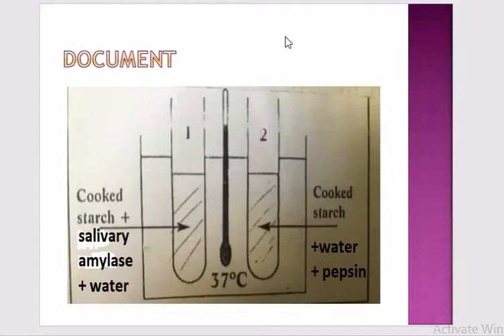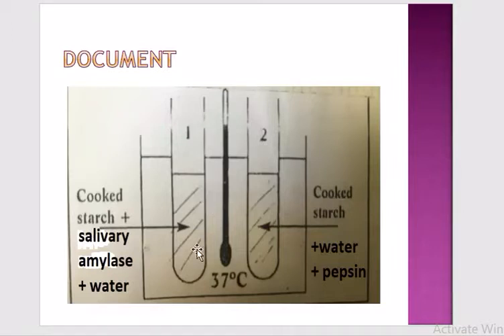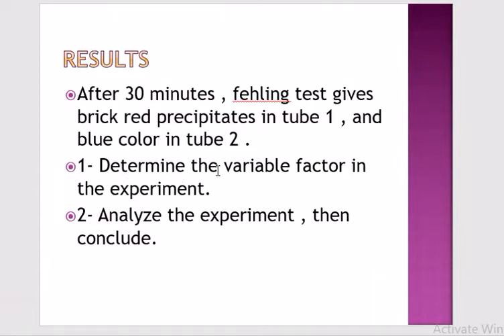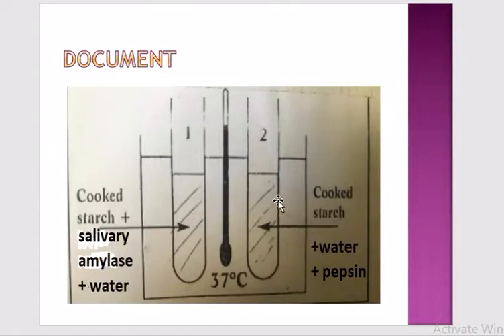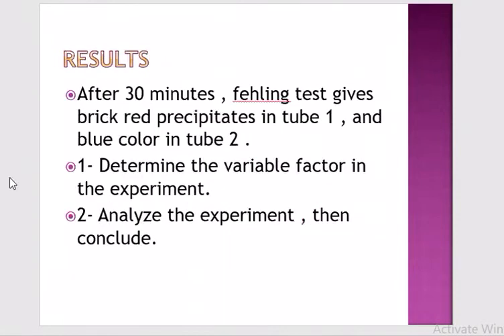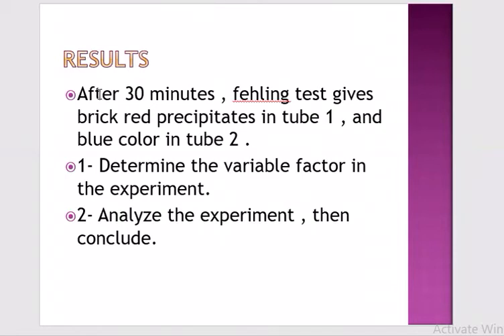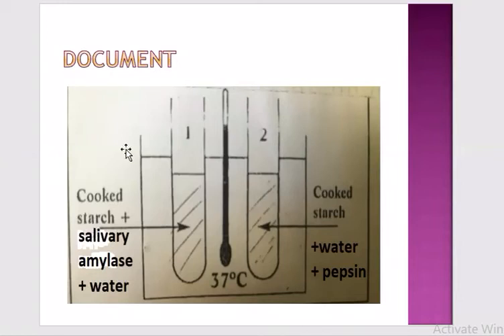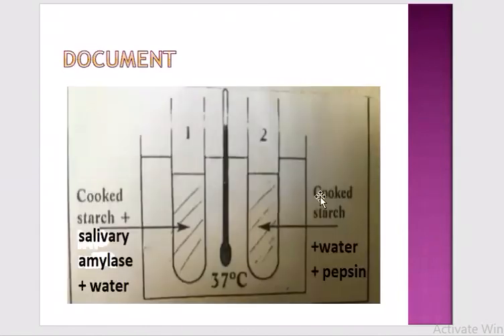VID 1act 3 digestion